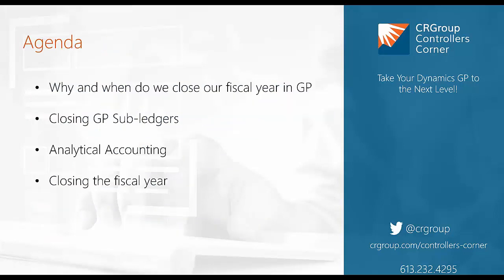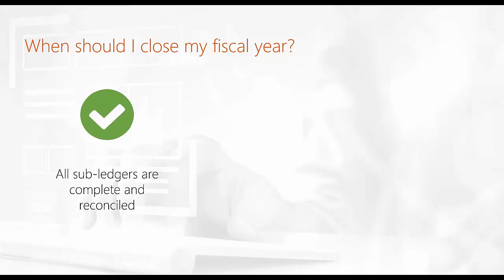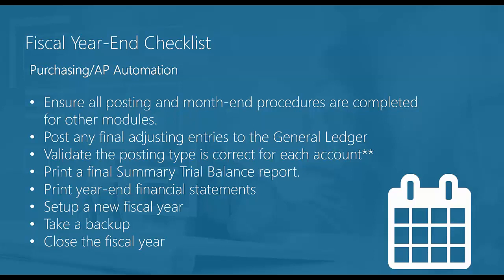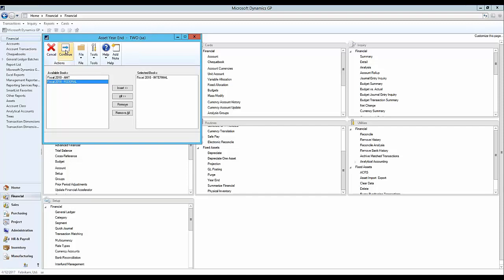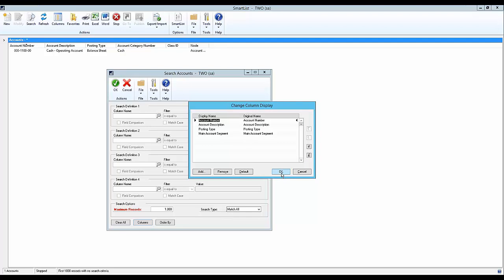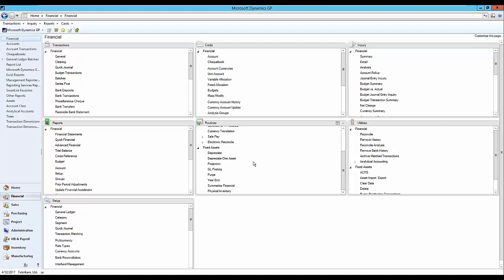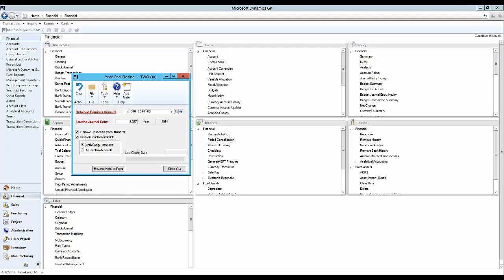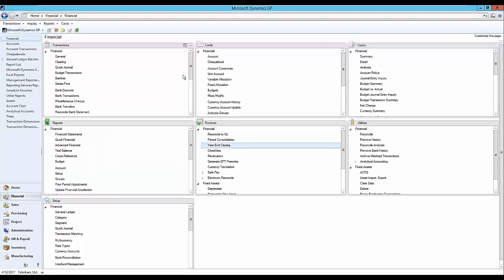Preparing for Dynamics GP Year End Closing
As the calendar year draws to a close, your business is no doubt preparing for a rush of year-end activities.  This session will walk you through what you need to do to prepare for a smooth year end close process in Dynamics GP.